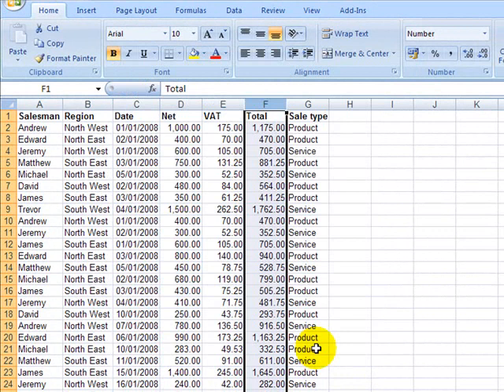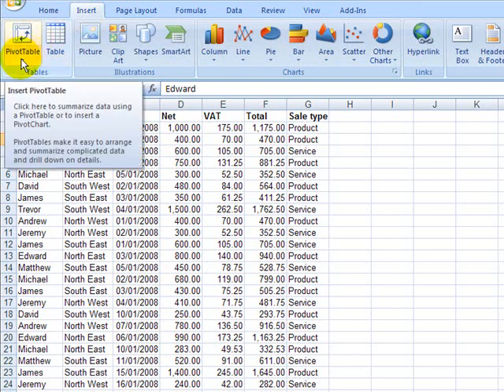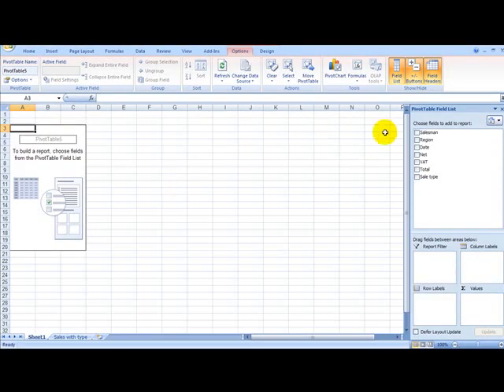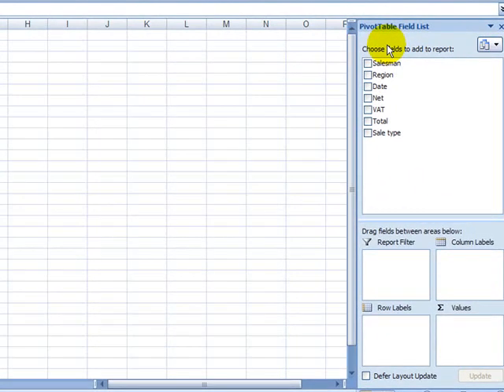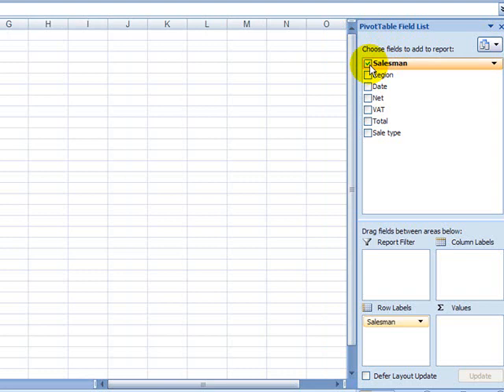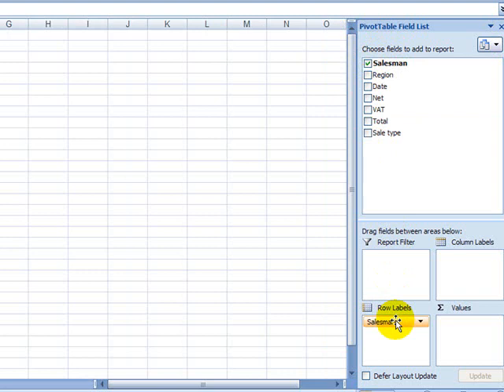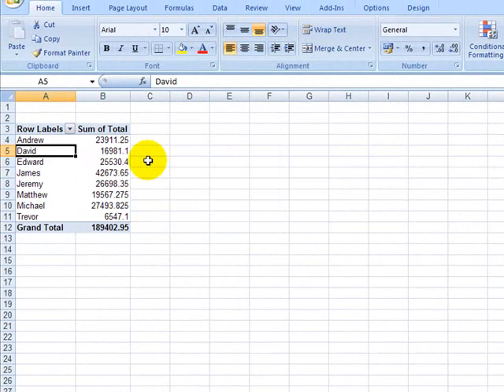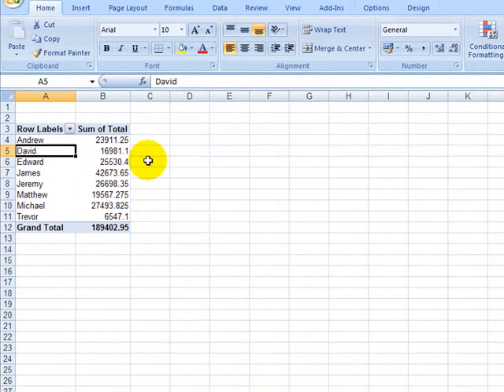Learn Pivot Tables in Excel 2007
This is the first video from my Introduction to Pivot Tables course. You can download the whole course for both Excel 2007 and Excel 2003, including manual, sample data and real world examples from: